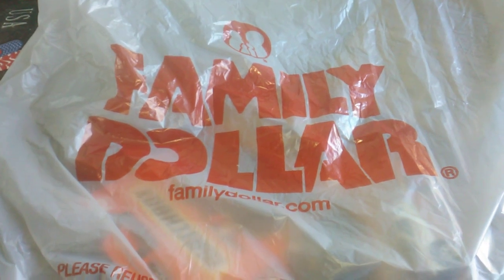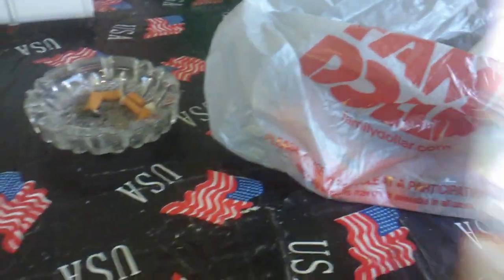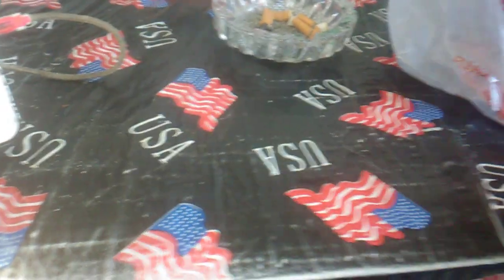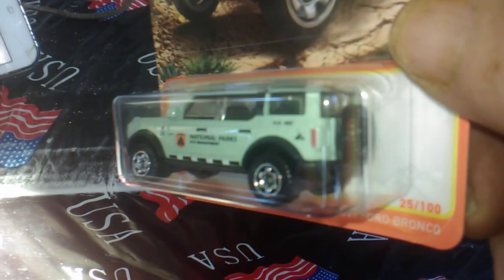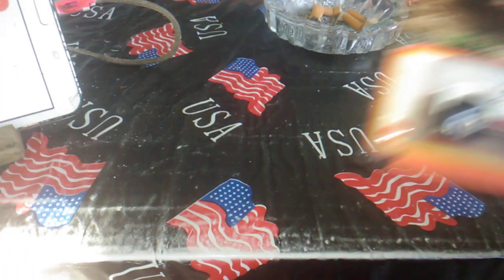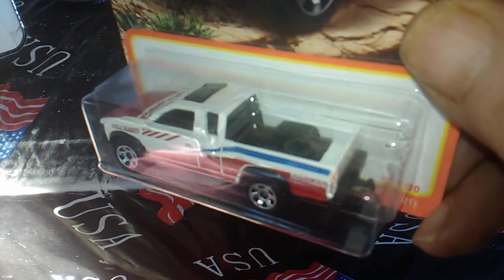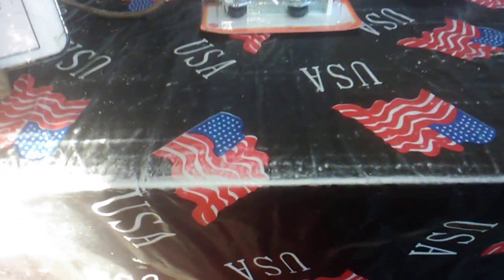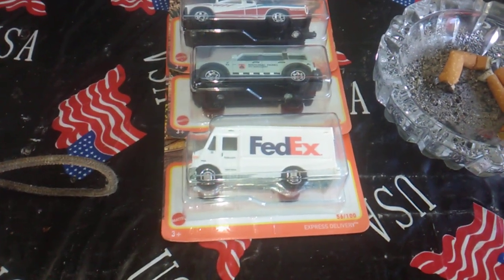Matchbox Finds For The Collection